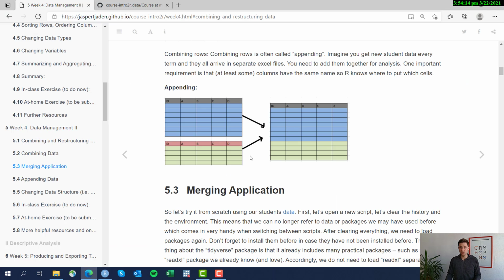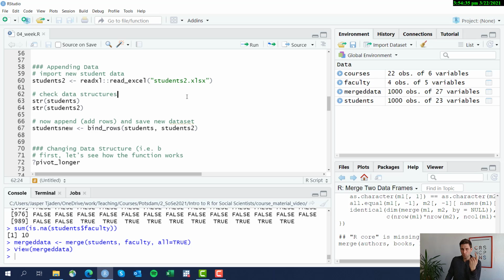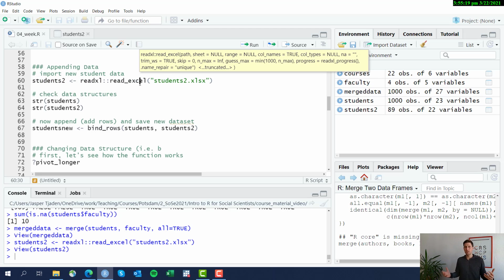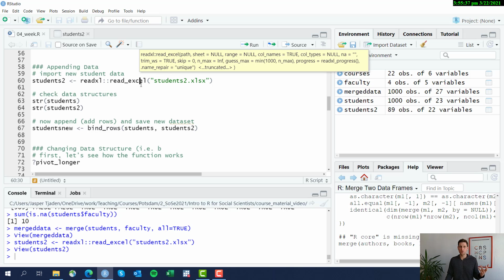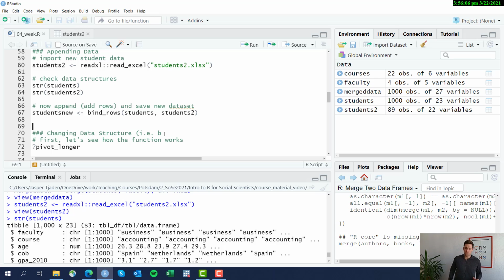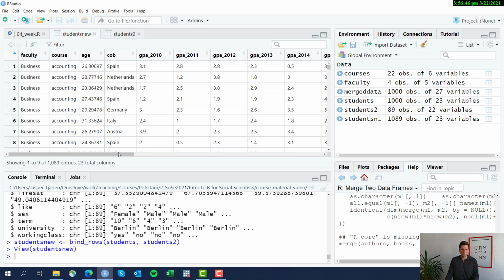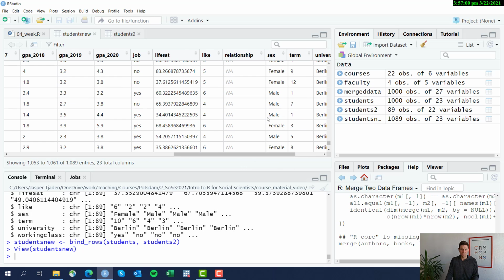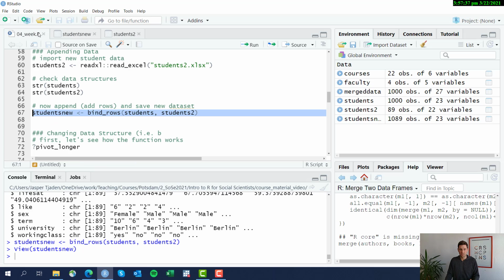Week 4: Appending/ Binding